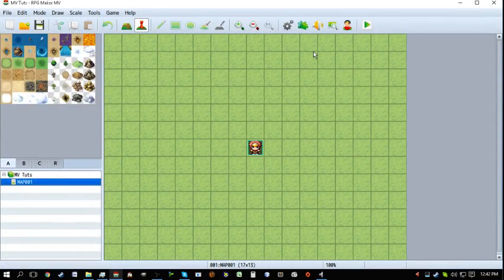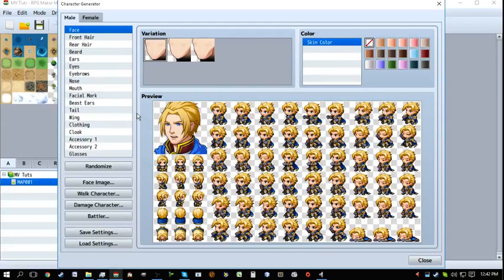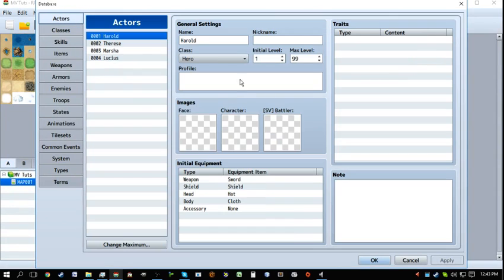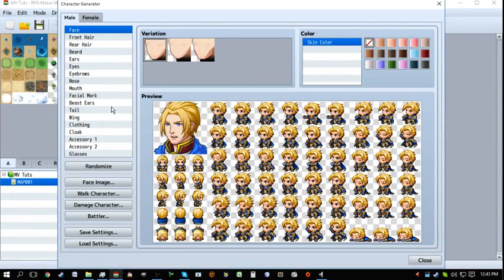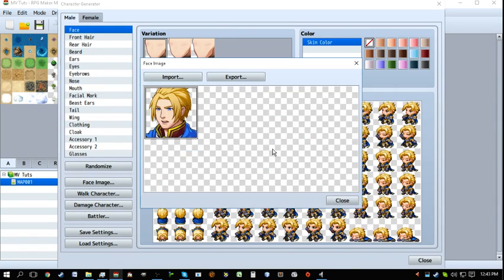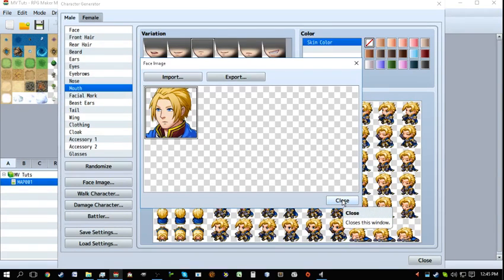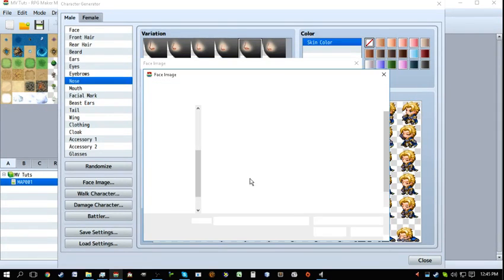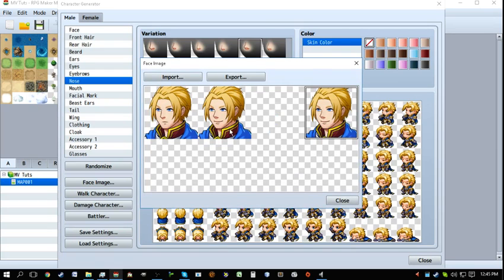Rpg Maker MV Tutorial - Making a Generated Faceset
Today we will be making a faceset from the built-in MV character generator.
RPG Maker MV can be purchased on Steam or at rpgmakerweb.com